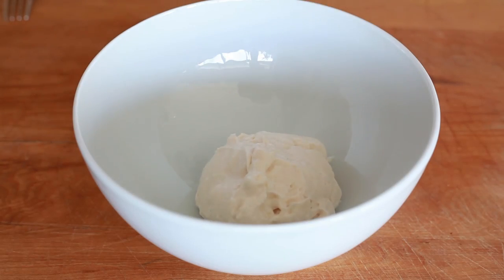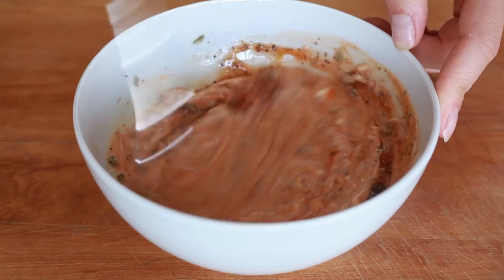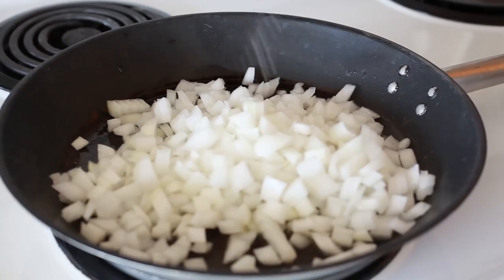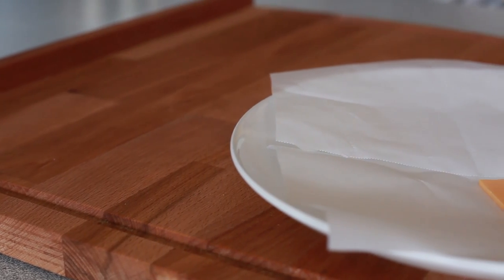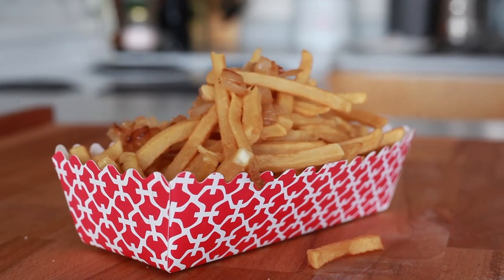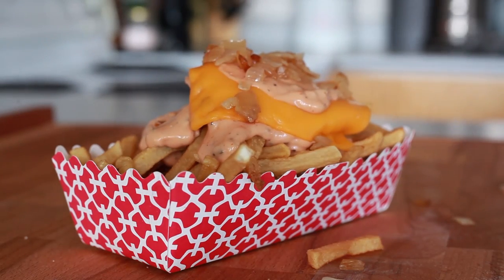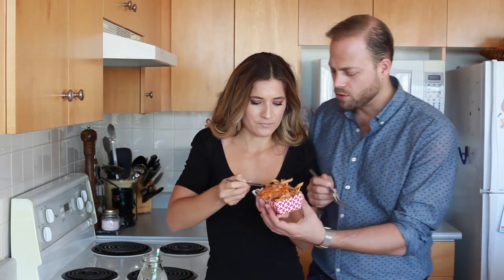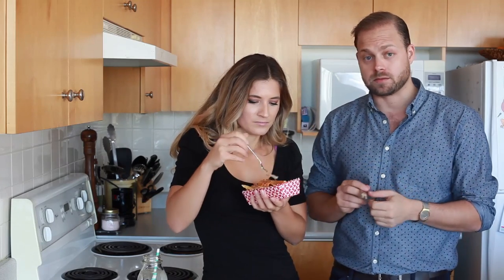DIY In-N-Out Burger ANIMAL STYLE FRIES | Make it VEGAN Monday | The Edgy Veg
The requests keep coming in and Candice is listening. This Make it Vegan Monday Candice shows you how to make your own In-N-Out Burger Animal Fries Vegan style.

In-N-Out Burger Animal fries are actually just fries topped with a sauce akin to the infamous Big Mac sauce followed by melted processed cheese and some caramelized onions. The first step in creating the vegan version of the In-N-Out Burger Animal Fries is to create your sauce.

In a bowl add a 1/2 cup of mayonnaise, 1/2 a cup of ketchup, relish, mustard, black pepper, sugar, and apple cider vinegar. Whisk this all together until you reach a consistency similar to what you see in the video. When you're done whisking your sauce put it into the fridge while you cook up your fries.

Candice has opted to bake the fries as that is how most of you at home will be preparing them. For this recipe it's best to go with shoe string style fries, just lay them out evenly on your baking pan and follow the instructions on the package regarding cooking times and temperatures.

While your fries are baking take a white onion and chop it up. Heat up a frying pan, put some oil in it and toss in your chopped onions adding a bit of salt to the top. Candice recommends cooking them on a lower heat for longer to avoid burning them. Nobody likes burned onions, period.

You have your fries in the oven and your onions on the stove so now it's time to move onto your cheese sauce. Take a microwave safe plate and put a piece of parchment paper on it. Put 4 slices of vegan cheese on the parchment paper and cook them at 15 second intervals until they are slightly melted.

You now have all the components you need to create the vegan version of the In-N-Out Burger Animal Fries so let's make it happen. Candice happened to have a perfect container on hand to put her fries in but really any container you feel like using would be fine. Heap your fries into the container, toss on your onions, add your animal sauce, and then pull your cheese right off the parchment paper and layer it over the top. Add more sauce to the top and finally some additional onions. Part of what makes the In-N-Out Burger Animal Fries so delicious is the layering of ingredients.

Once again Candice comes through with a completely vegan way to enjoy a food that isn't normally vegan at all. Enjoy your DIY In-N-Out Burger Animal Fries, you earned them.

As always if you have any requests for vegan versions of your favorite foods, or suggestions that could make these recipes even better please leave a comment below and let Candice know.

I'm The Edgy Veg, a gal on a journey to revolutionize the food we define as “vegan”. Instead of salads days in and day out I choose to re-purpose familiar favorites, by recreating childhood cravings for an audience with sophisticated palettes and food-nerd obsessions with nostalgic fare.

See what The Edgy Veg does on Snapchat: edgyveg
See what James does on Snapchat: sirjay80 GET THE NEW COOKBOOK